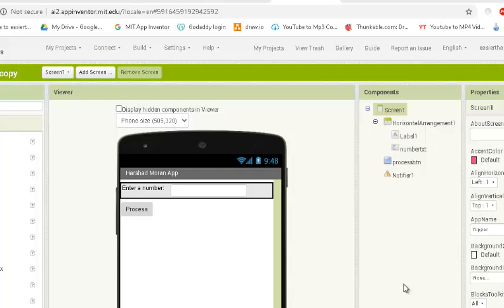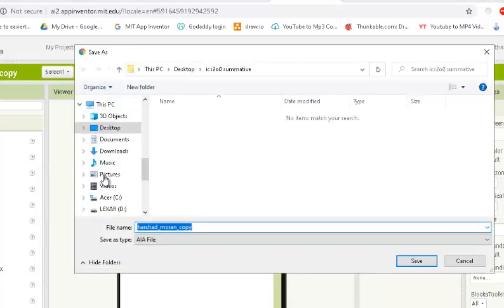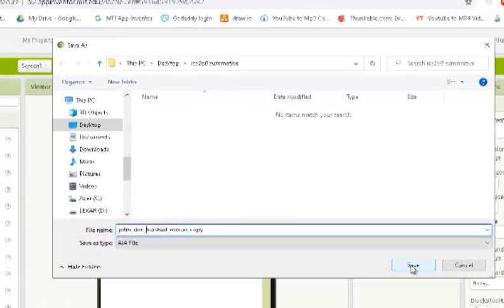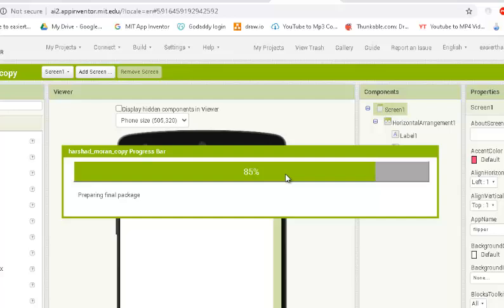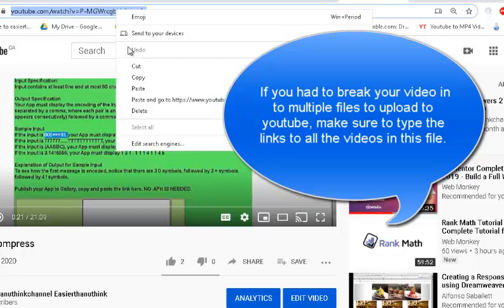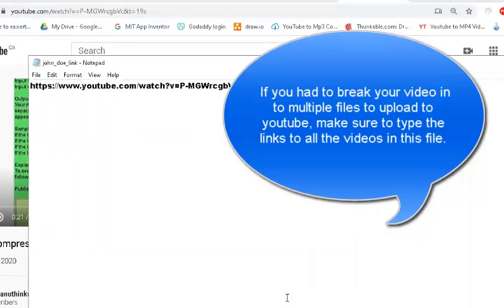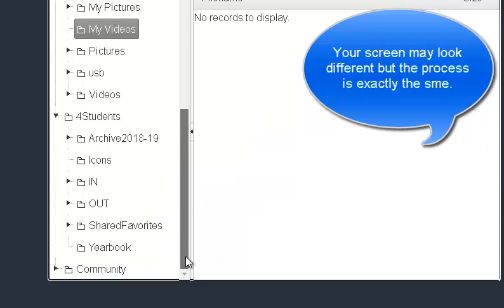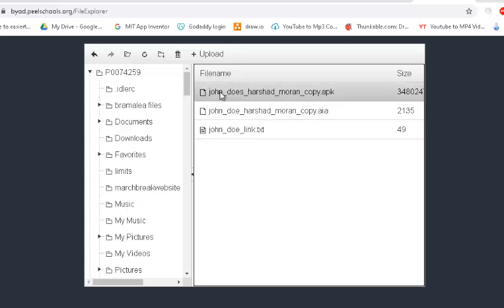ics2o0 final project submission process june2020